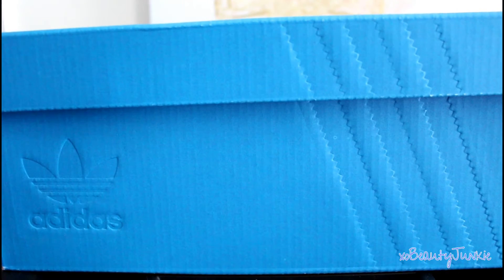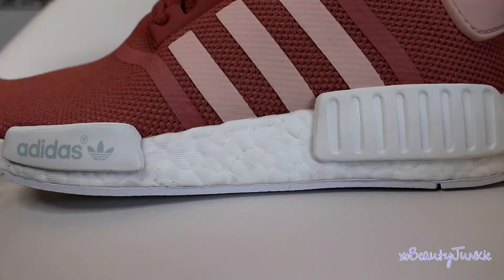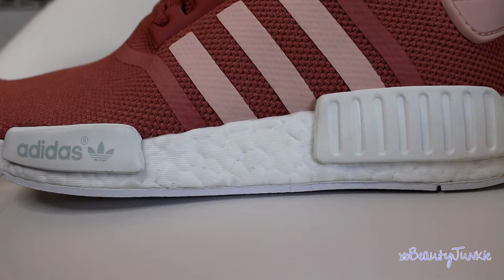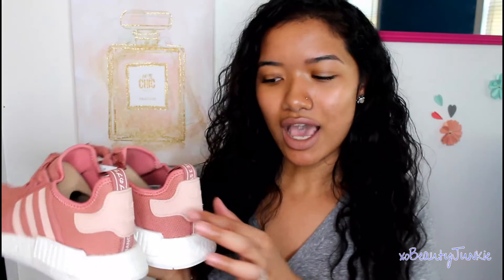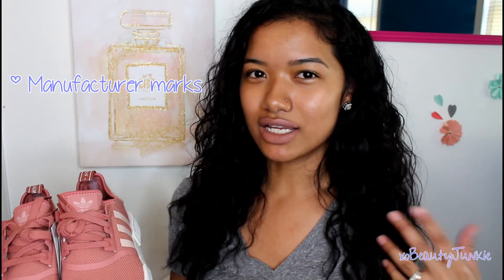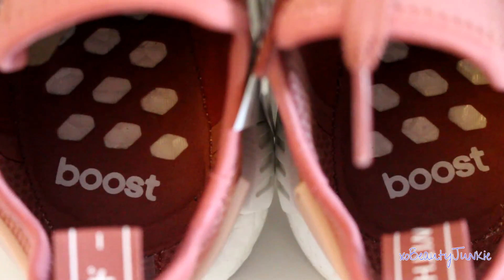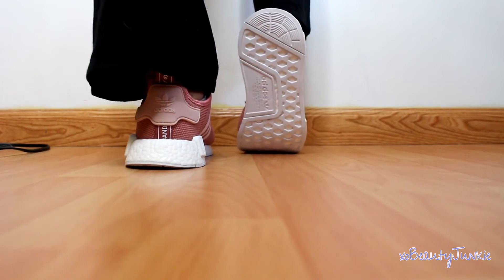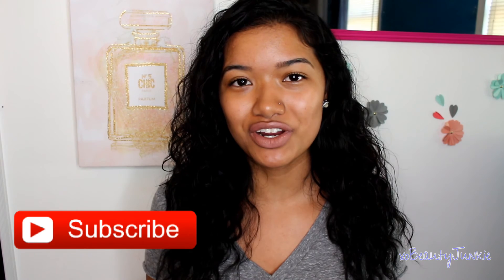Adidas NMD R1 Vapor Pink Review | NEW RELEASE + Try On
Hey guys, these shoes were a surprise from my husband and I decided to share it with you guys! Adidas just released new colorways for women a few days ago! Here are my thoughts on them! Hope you enjoy! :)

〉 PRODUCTS MENTIONED:

- Adidas NMD R1 Vapor Pink